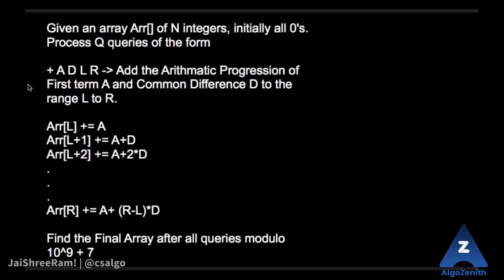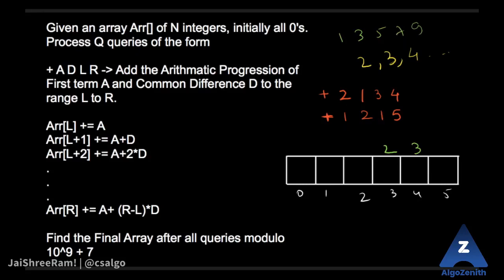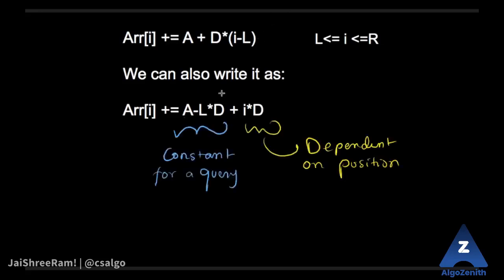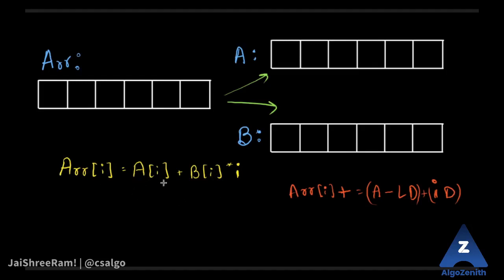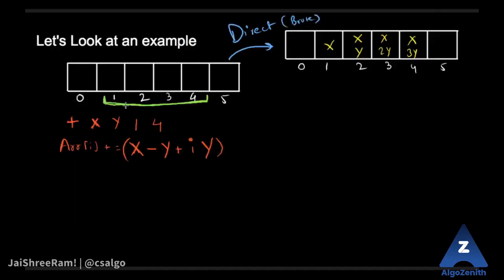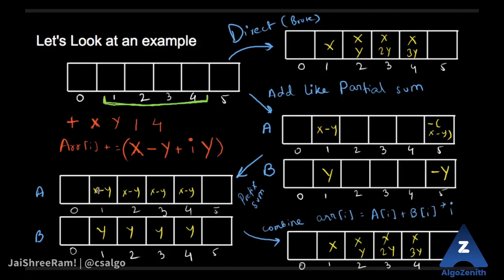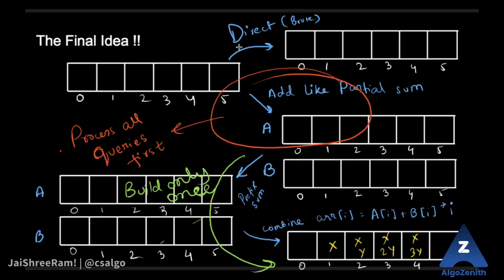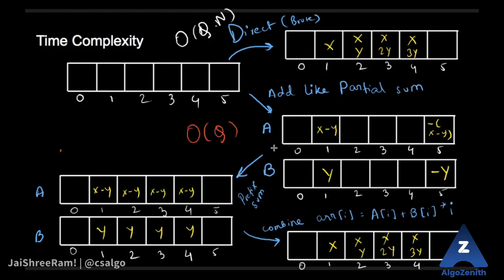05 AP on Partial Sum Solution